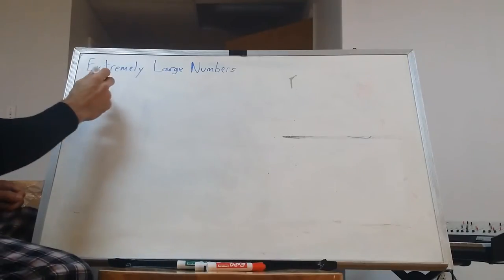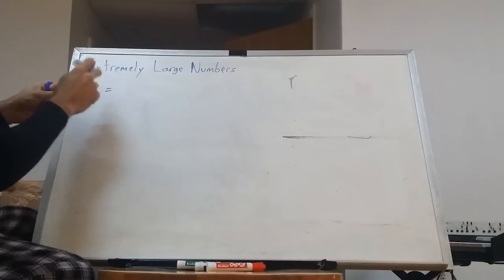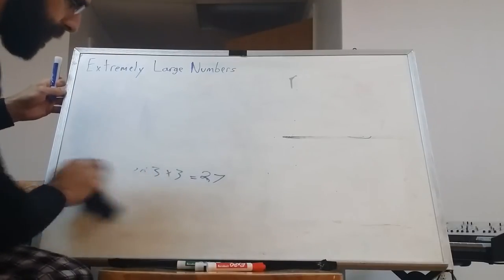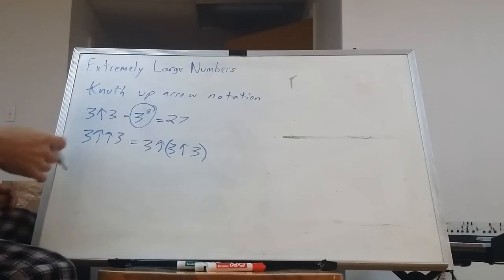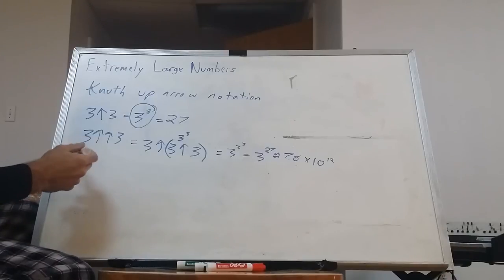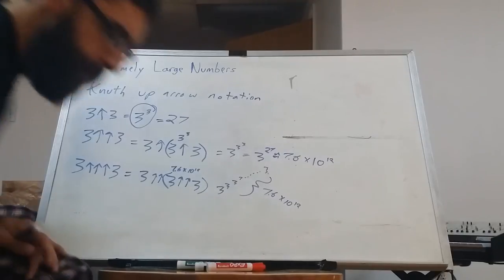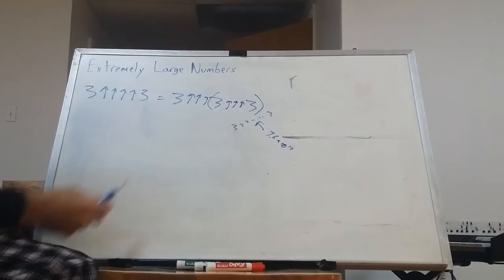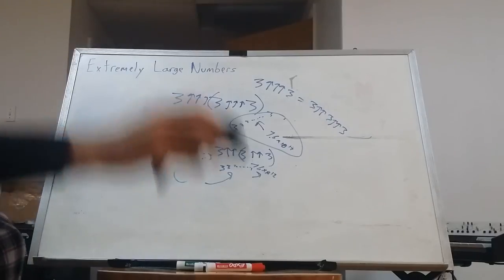Extremely Large Numbers Part 1 - Knuth Up Arrow Notation